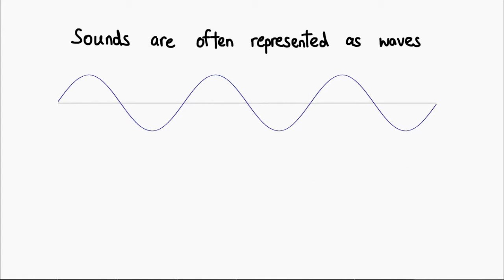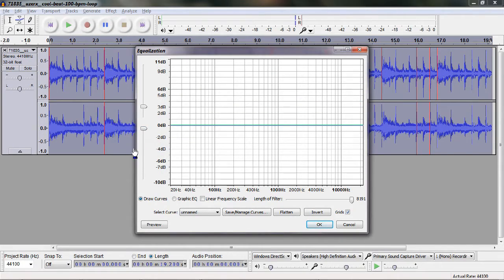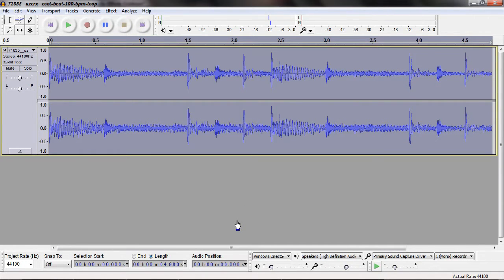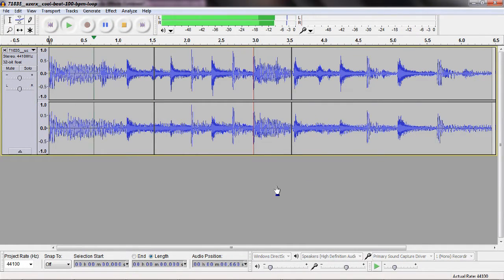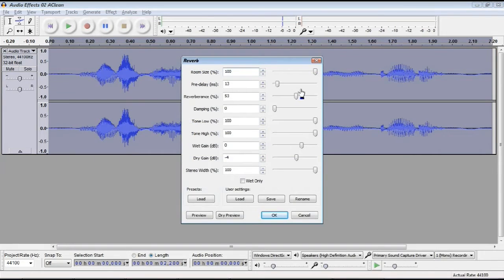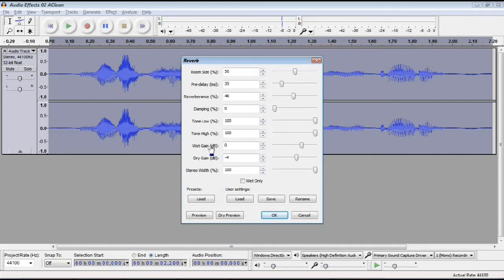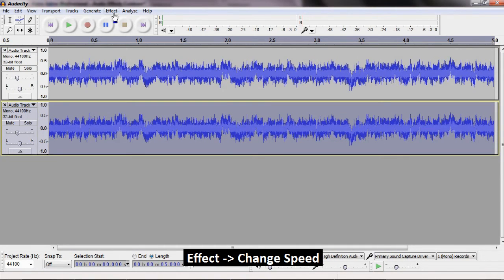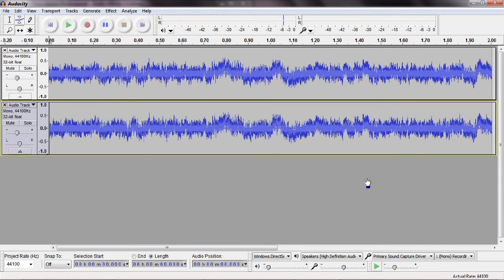Exploring 4 Audio Effects!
Today, we look at four prominent audio effects and try to understand both their mechanics, as well as how to execute them in an audio program!

= 0612 TV =
0612 TV is your one stop for general geekery! Learn about a variety of technology-related subjects, including Photography, General Computing, Audio/Video Production and Image Manipulation!